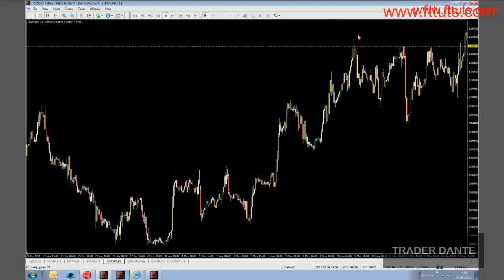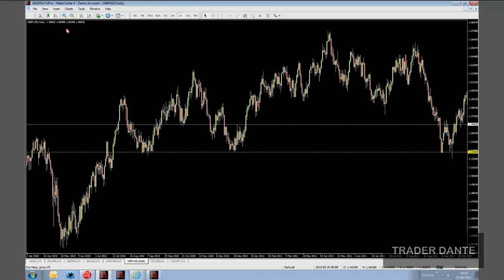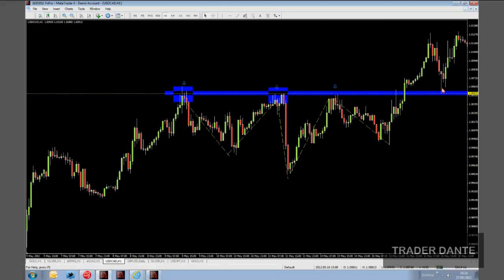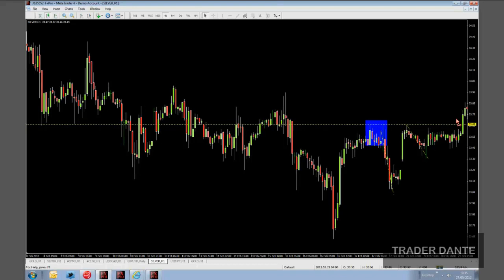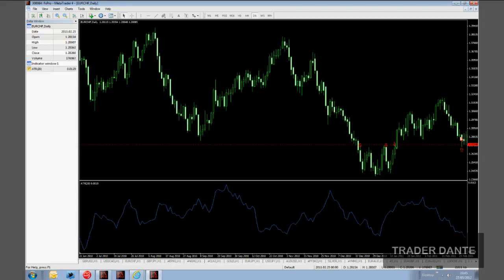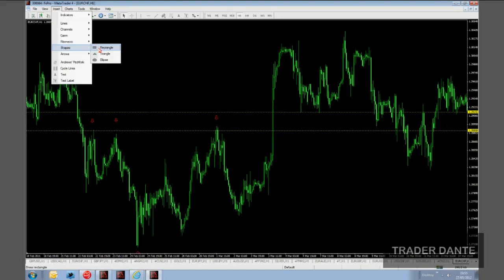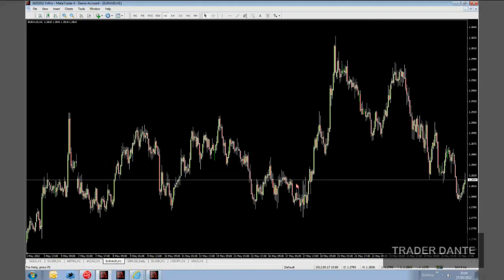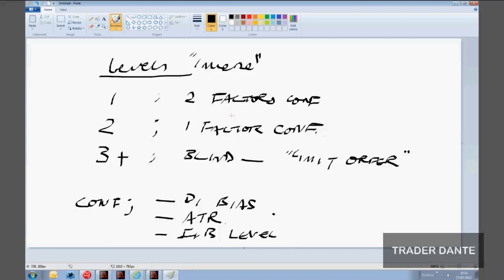Webinar 05 How To Trade Levels Part 1